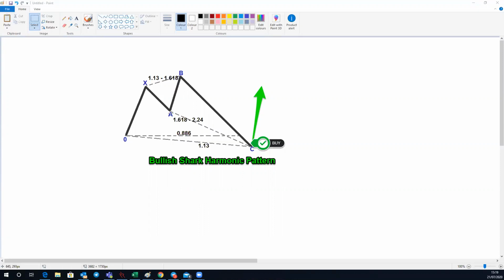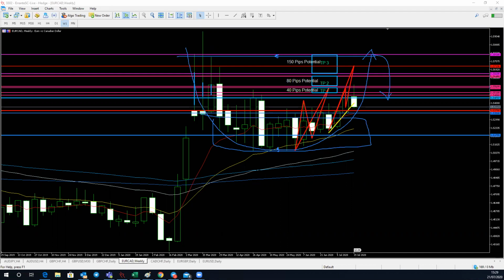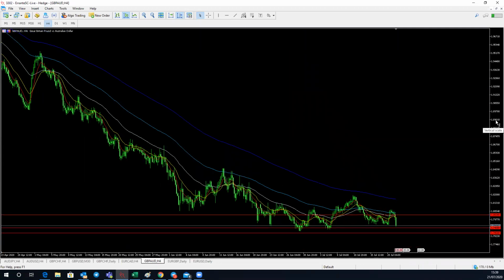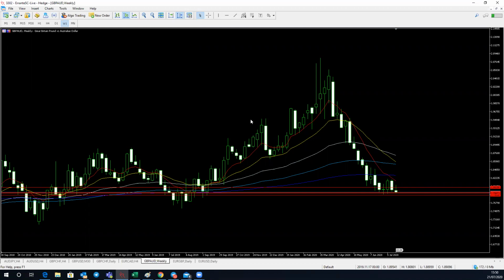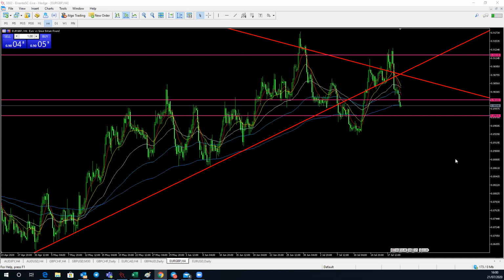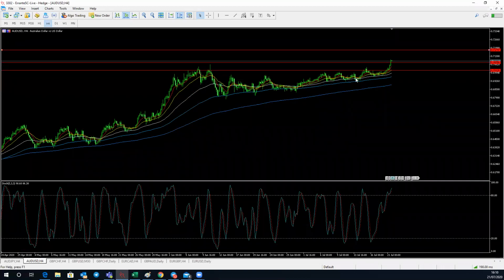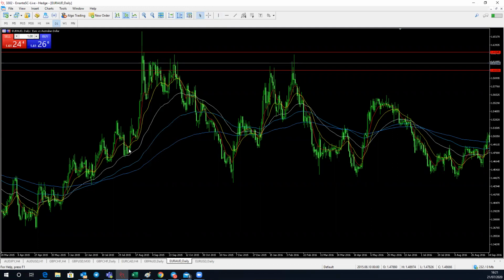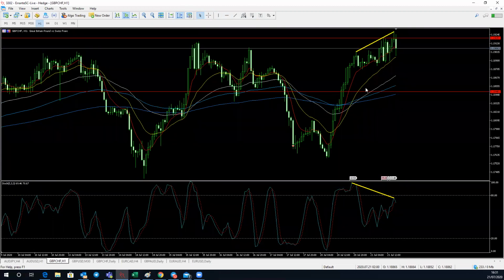The Cost of Trading Forex – Part 2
The cost of trading is the overall expense that a Forex Trader has to incur in order to run their trading business. For many Forex traders, failure to make a profit is not always down to not being able to trade well. Most often than not, mismanagement or an underestimation of the costs involved can lead to failure when the trading results should, in theory, lead to success. In this Webinar, we will be guiding traders on the main costs of trading, in order for a trader to be more prepared to manage their capital.

To find out more, watch the webinar.